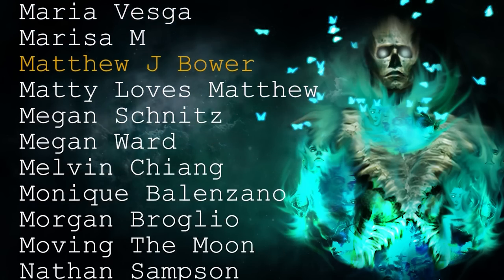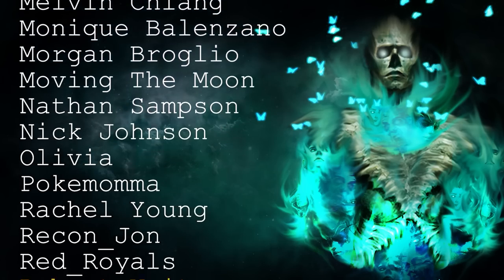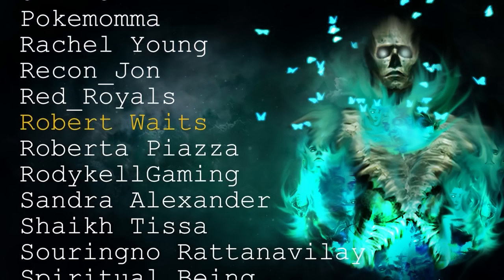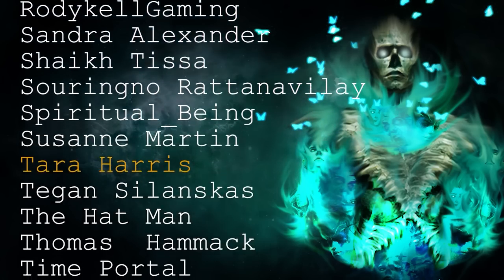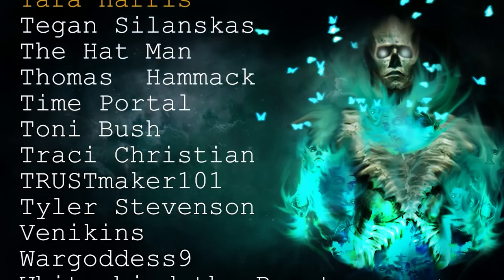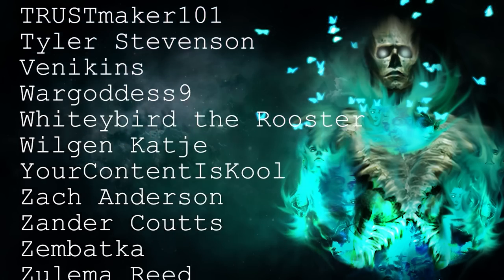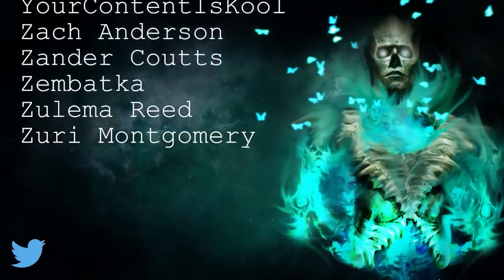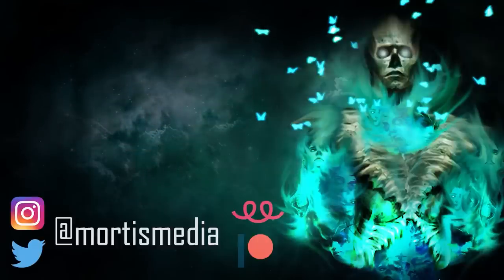10 TRUE Disturbing Cryptid & Skinwalker Scary Stories | Horror Stories To Fall Asleep To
Join me in the woods for a collection of scary cryptid stories to fall asleep to! With only 3 ads at the start of the video to help you drift off :)

Intro - 00:00
Story 1 - 00:18
Story 2 - 03:09
Story 3 - 09:10
Story 4 - 14:31
Story 5 - 17:54
Story 6 - 23:19
Story 7 - 25:38
Story 8 - 28:30
Story 9 - 31:13
Story 10 - 35:25
Story 11 - 36:40
Story 12 - 40:03
Story 13 - 41:14

All Stories are read with full permission from the authors:
Story by Reddit user: Plaidbeard89

Secret Message Section: I think I got my worse sunburn in living memory yesterday, remember to reapply sunscreen guys!